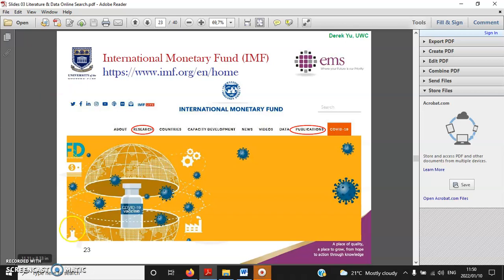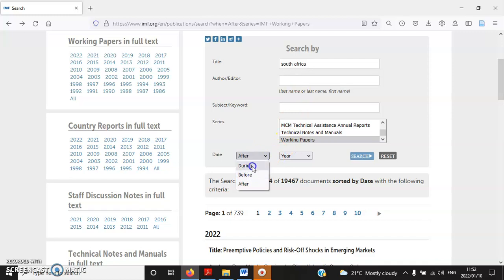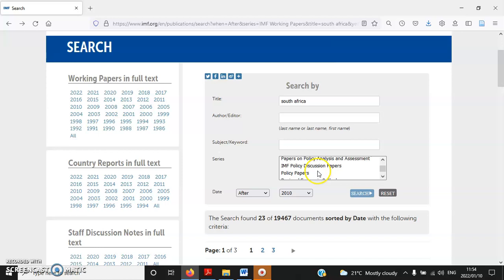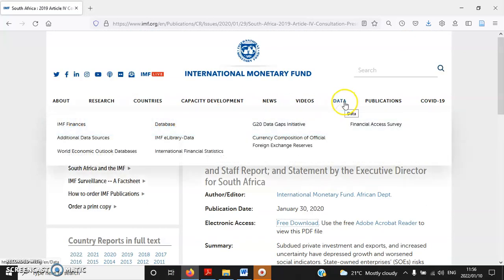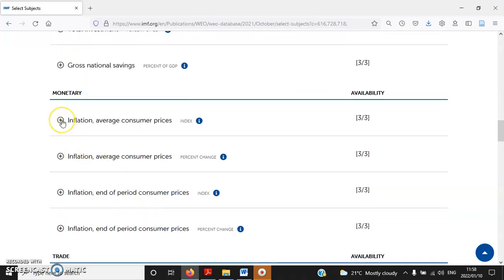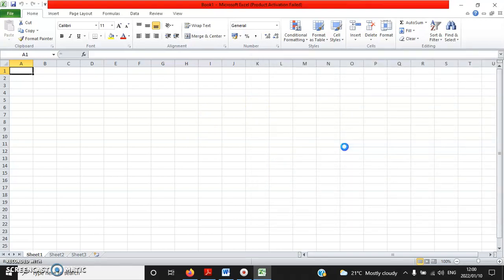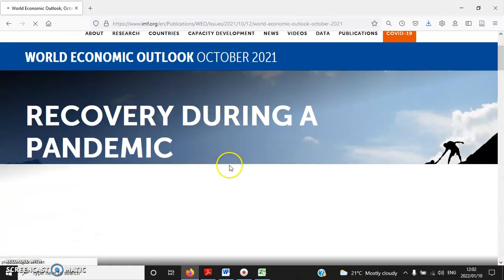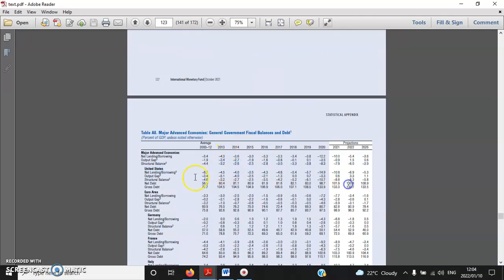Online Literature & Data Search 06